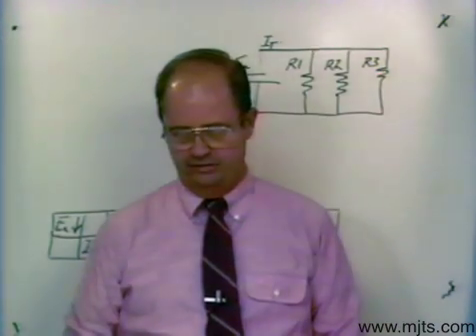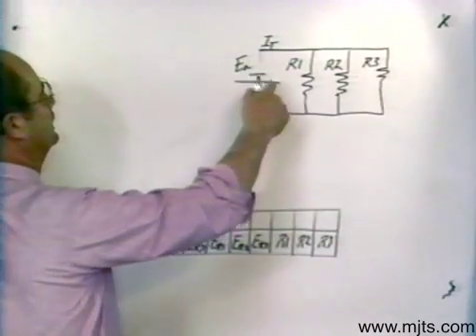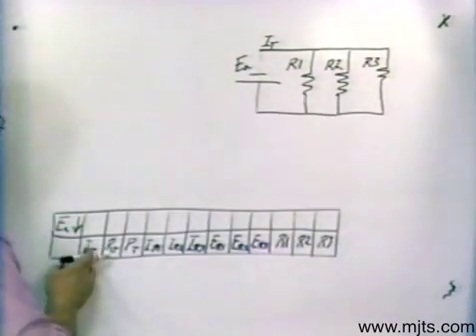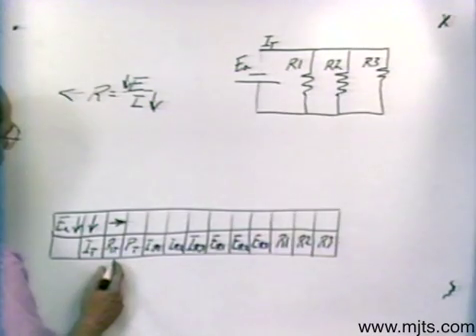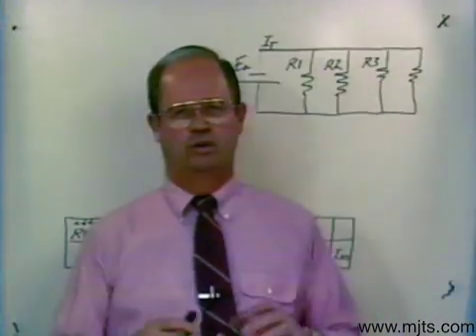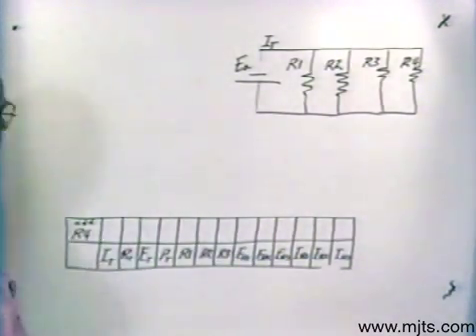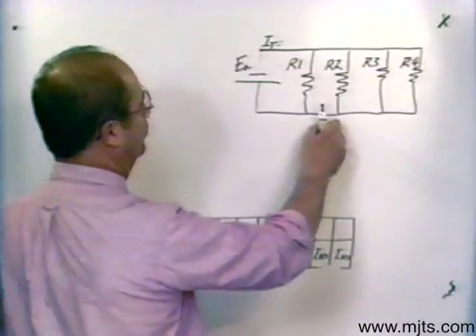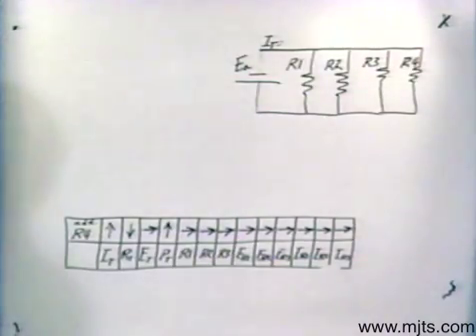Interrelationship Analysis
Dennis Merchant Video on analyzing the relationship between circuit values.  This clip goes with 2nd year of the Merchant Job Training & Safety Program.